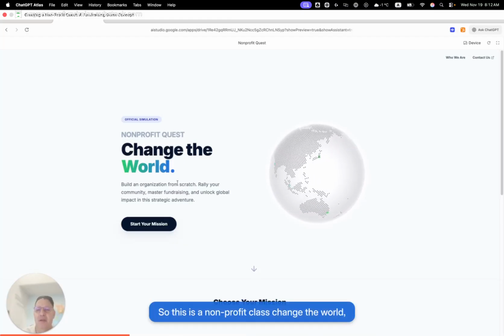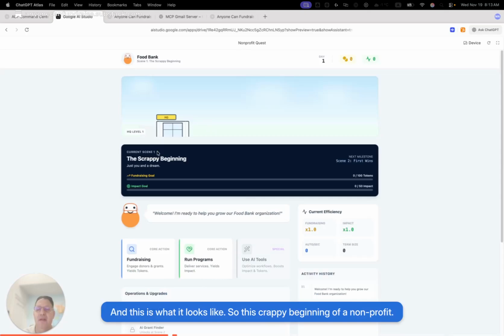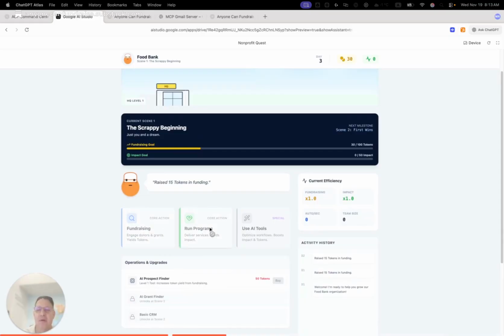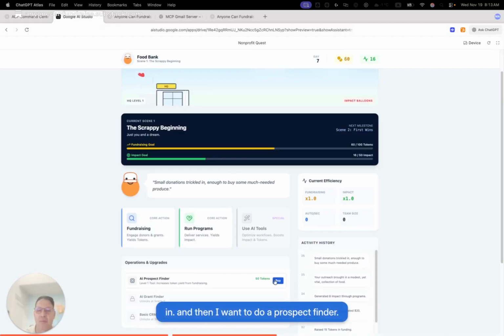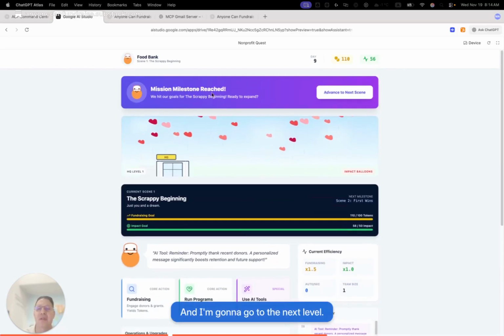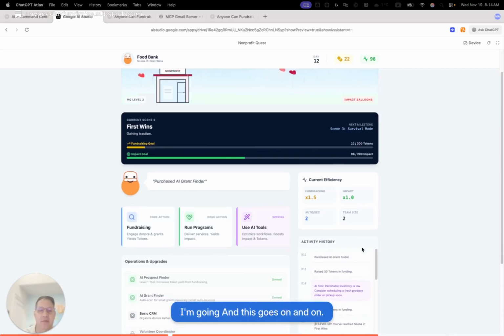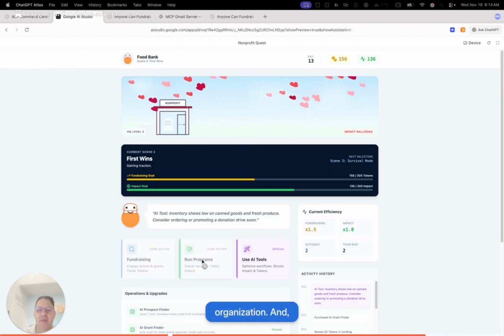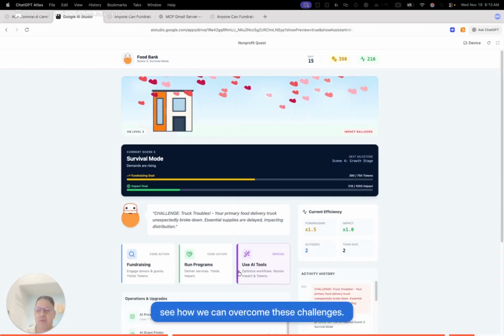🎮 Building “The Nonprofit Game” Using Google AI Studio and Gemini 3.0